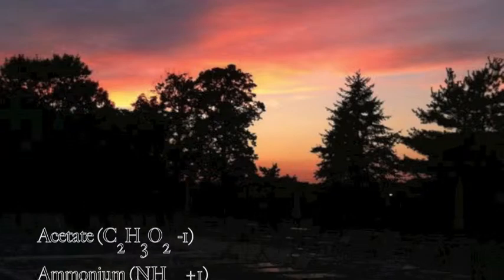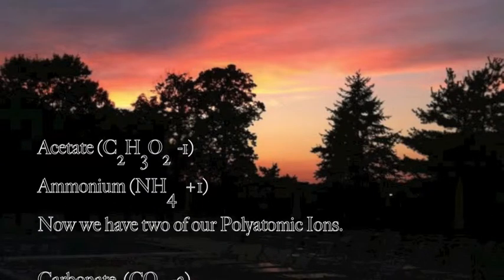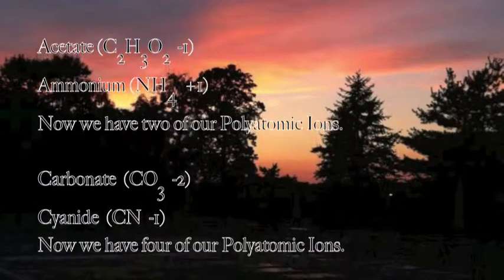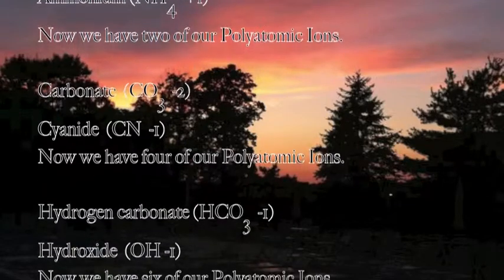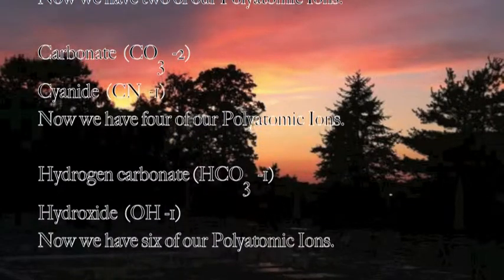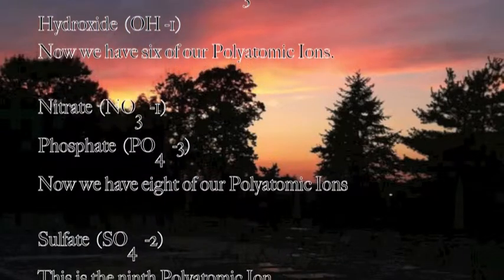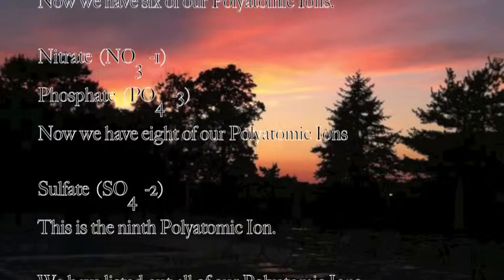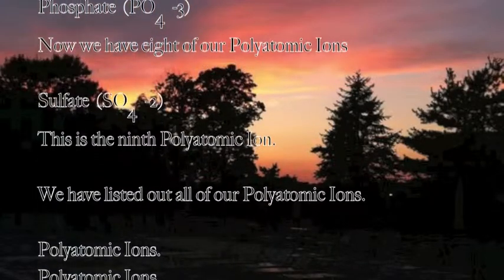Chemistry Songs (Multivalent Metals and Polyatomic Ions)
This was for extra credit in my chemistry class last year.